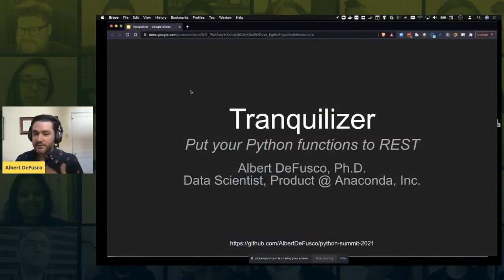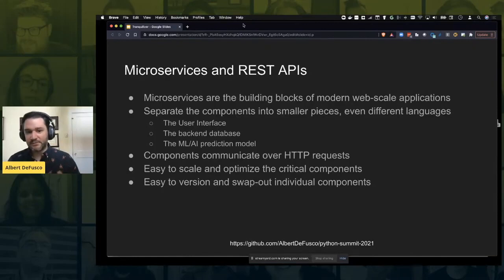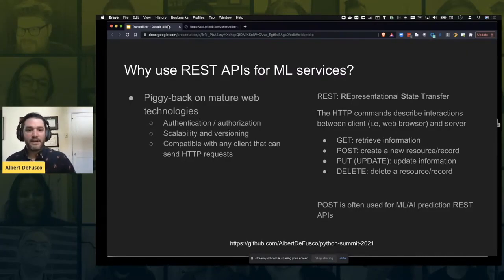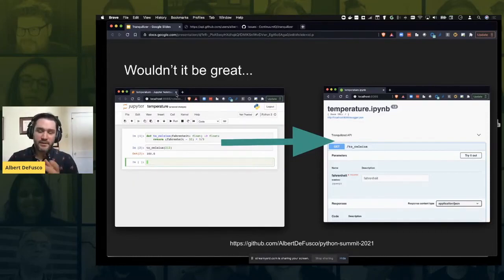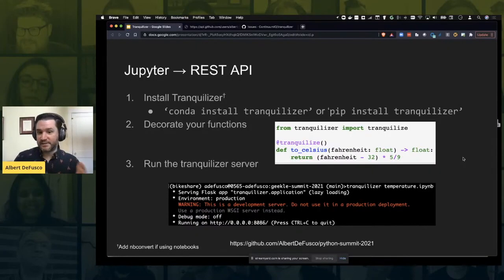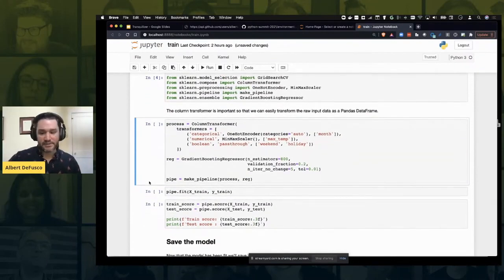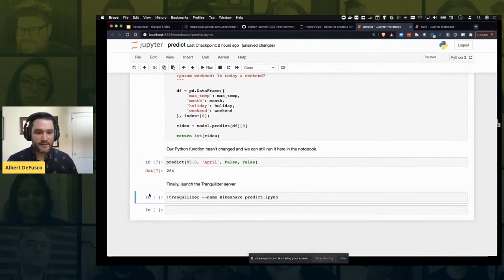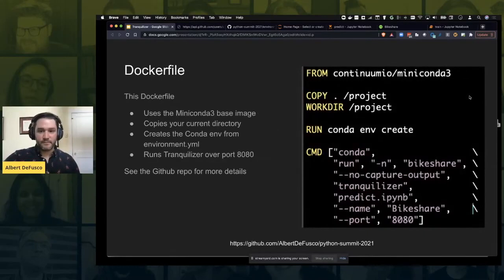Tranquilizer - Put your Python functions to REST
Anaconda Tranquilizer: Put your Python functions to REST; deploy a REST API with one line by decorating your functions.

Albert DeFusco @Anaconda
Mohamed Adel

To install this package with conda run one of the following:
conda install -c conda-forge tranquilizer
conda install -c conda-forge/label/broken tranquilizer
conda install -c conda-forge/label/cf202003 tranquilizer